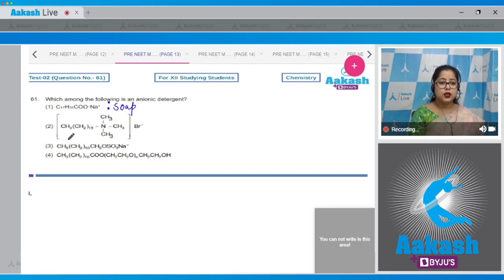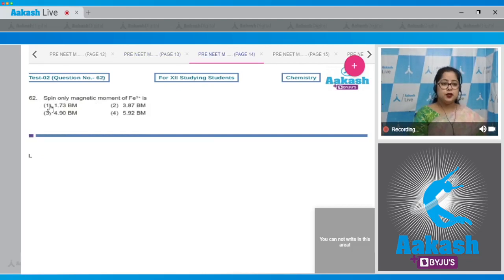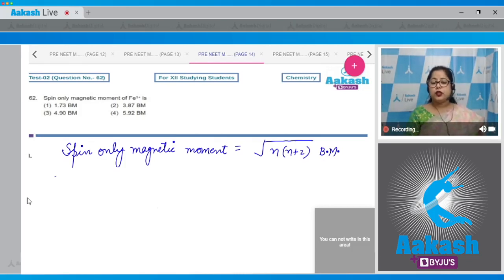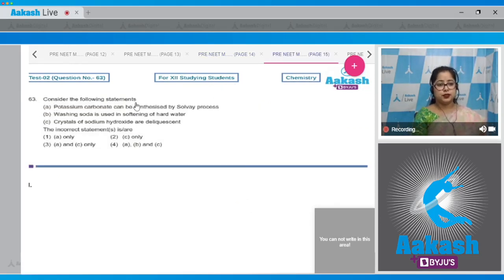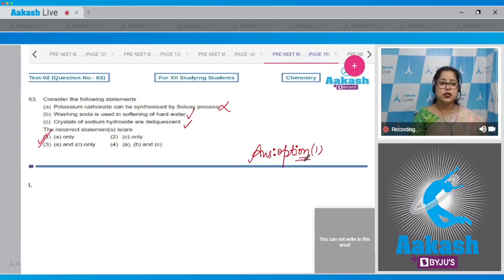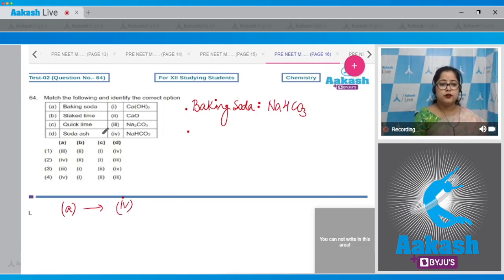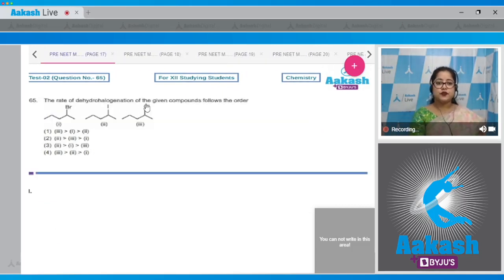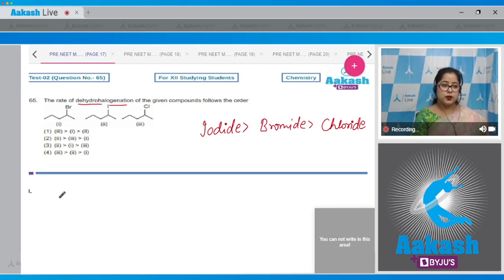Aakash BYJU’S Pre Neet Mock TEST 2 For XII Studying Students CHEMISTRY SECTION A Q 61 to 65